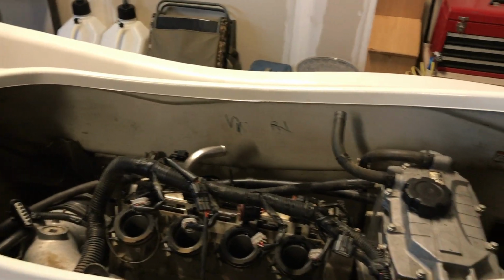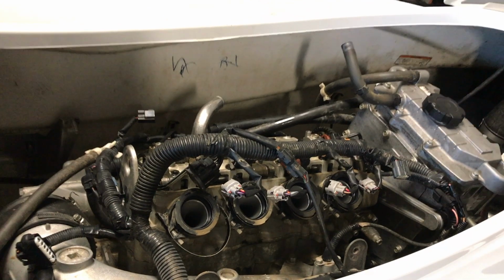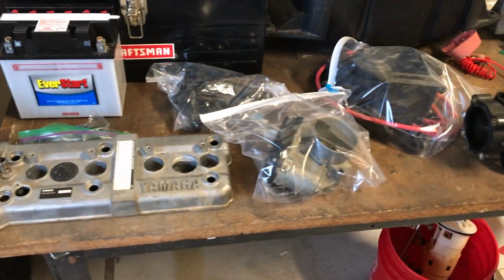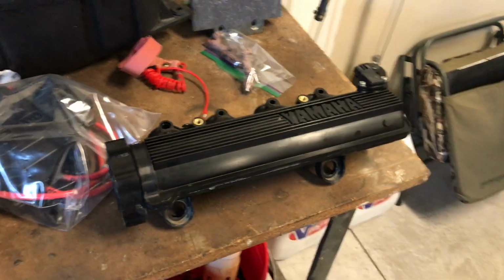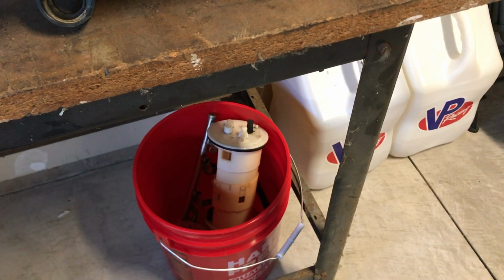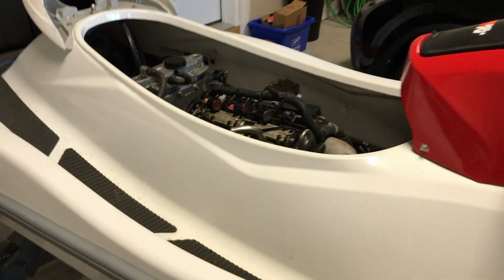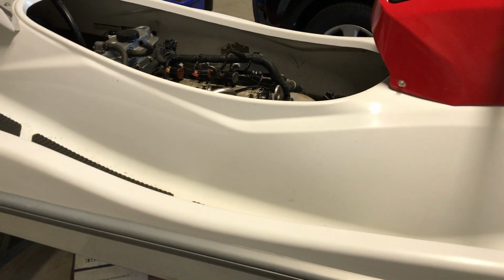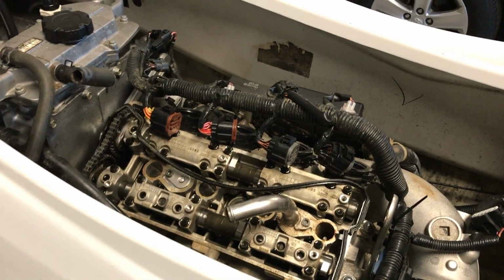BLOWN MOTOR - Yamaha VX (2005-2015) - MR-1 engine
Final engine hours: 264